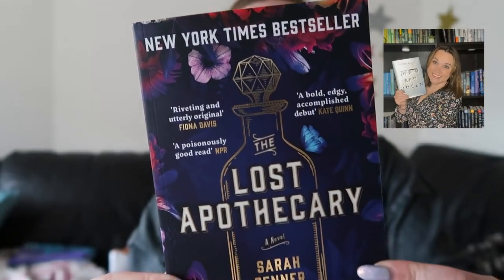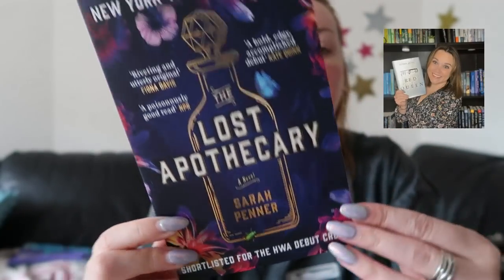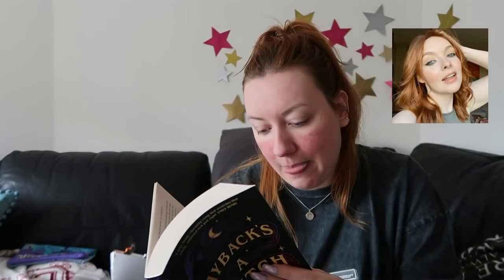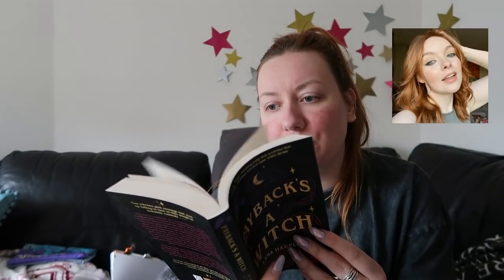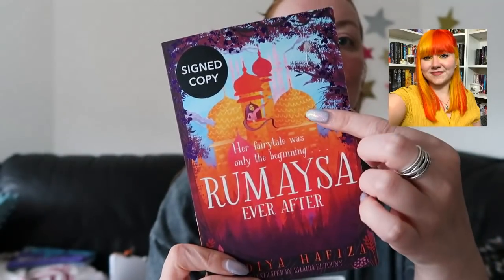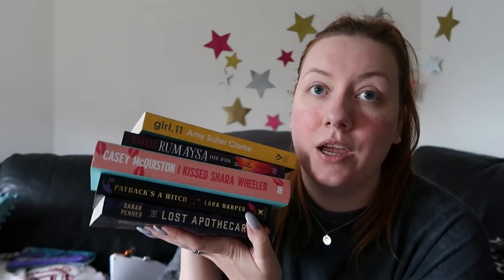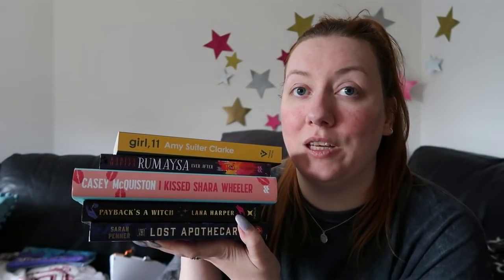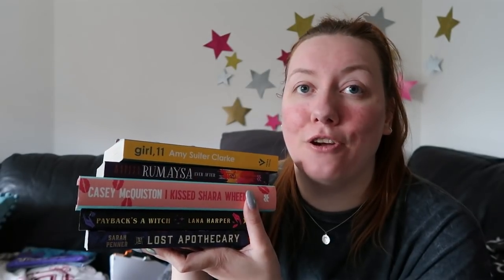BOOK SCAVENGER HUNT | 5 Friends, 5 Prompts, 1 Shop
Get 60 days free on Scribd by using my link which also gives me 30 days for free